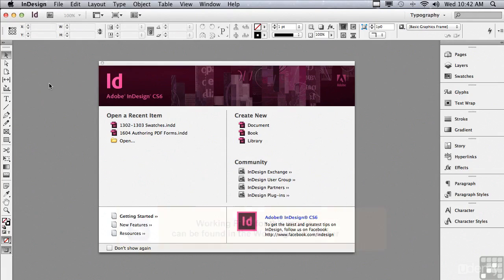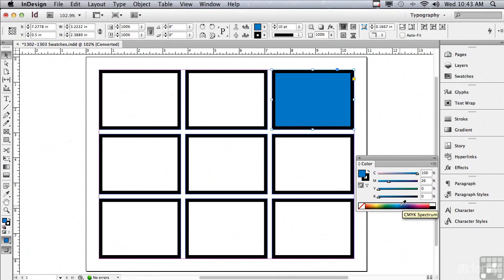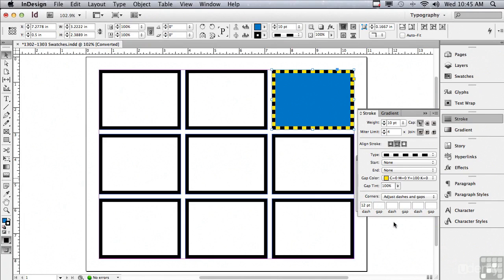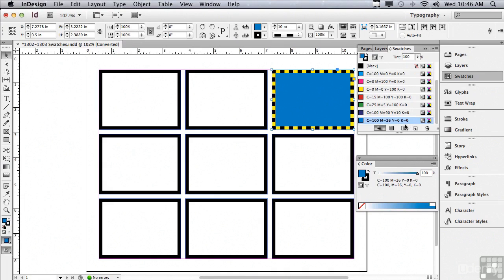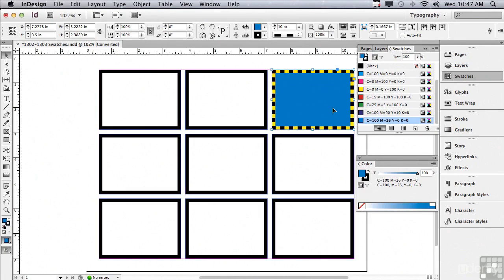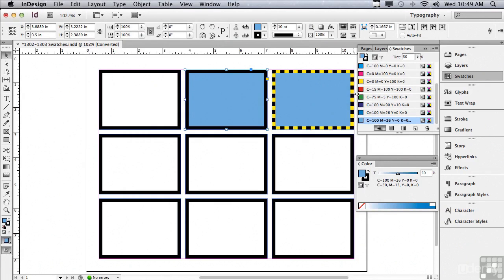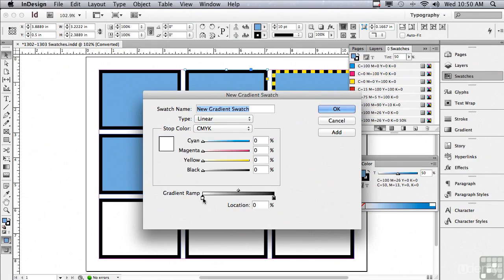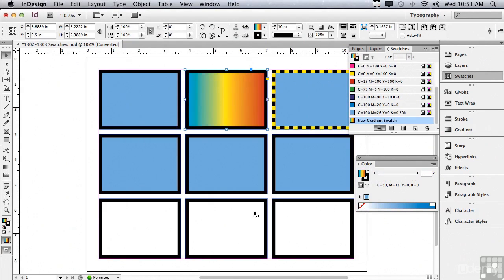Indesign CS6 1302 Creating amp Using Swatches Part 1